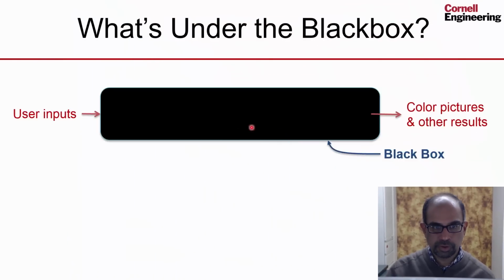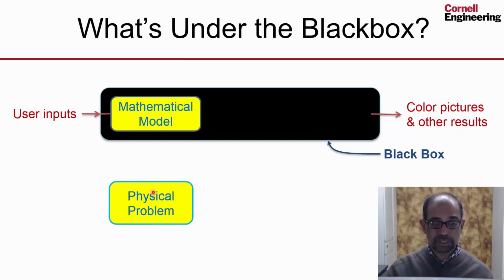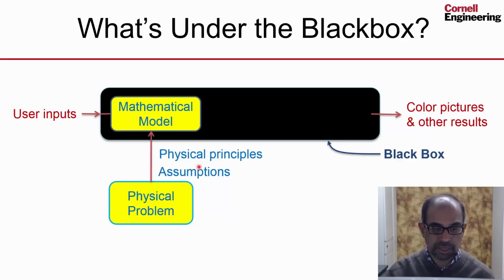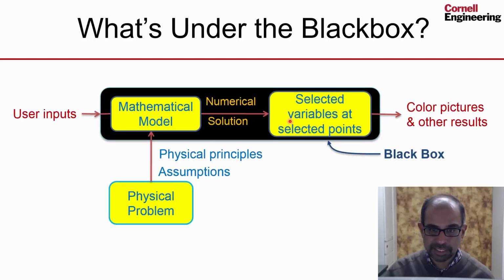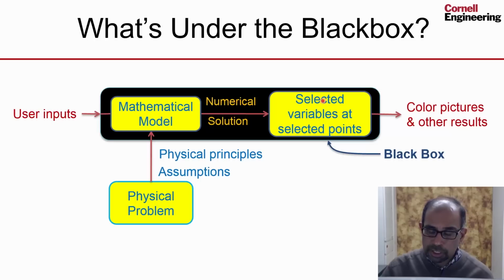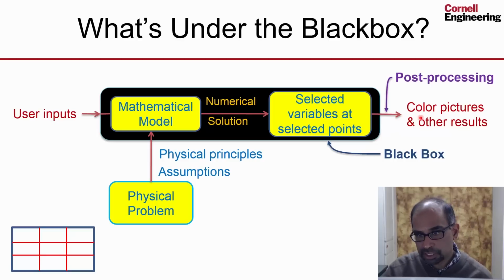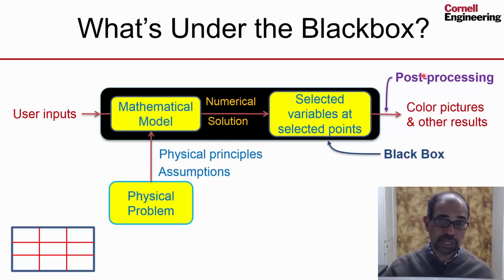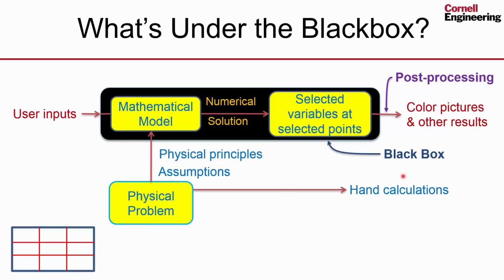CORENGR22016-V006000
1.2.1 What's Under the Blackbox.mp4